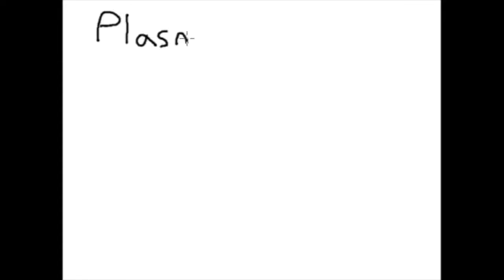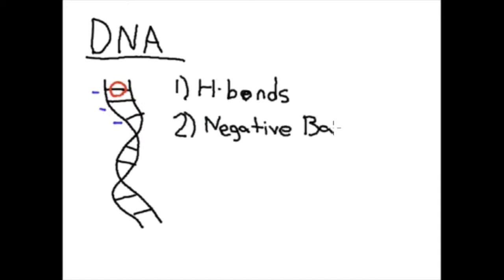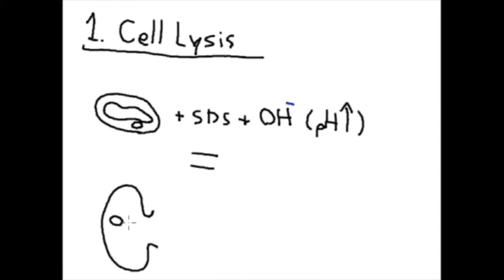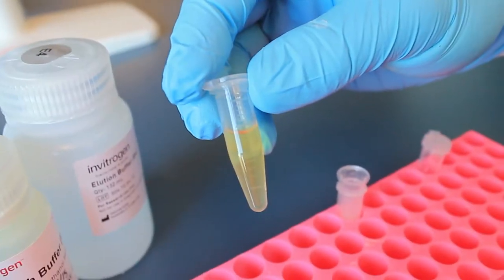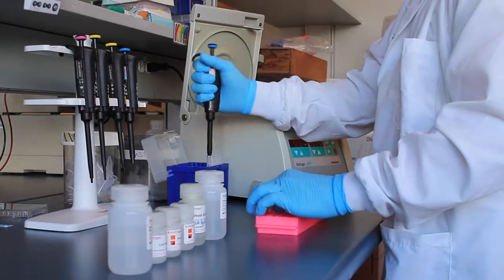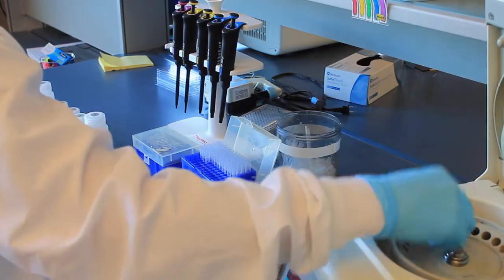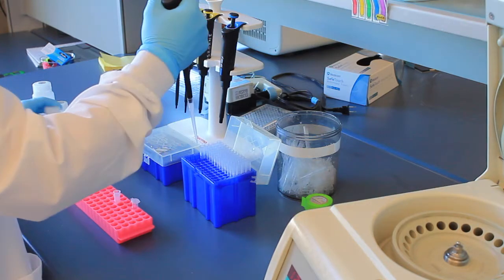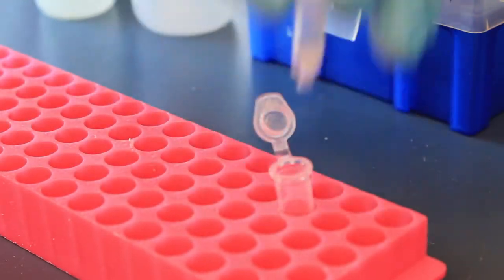Plasmid Preparation (JEMI)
The first part of the video covers the general theory behind the extraction and isolation of plasmid DNA. After, we take a look at how this is done in the laboratory using a plasmid isolation kit.

for more videos and publications!

AUTHORS
Aaron Naor, Blair Hardman, DJ Hunt

Produced for JEMI Methods